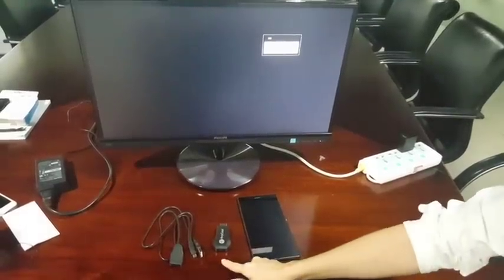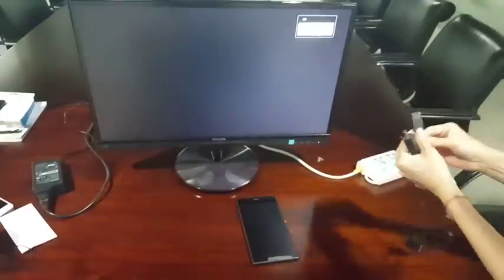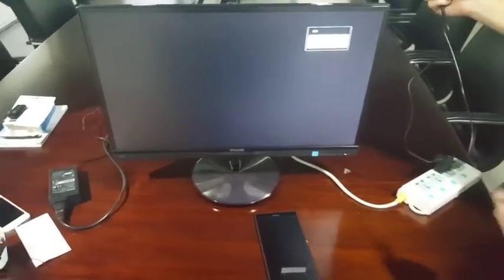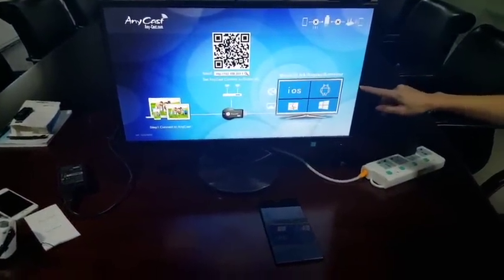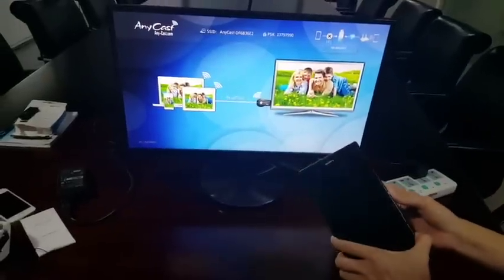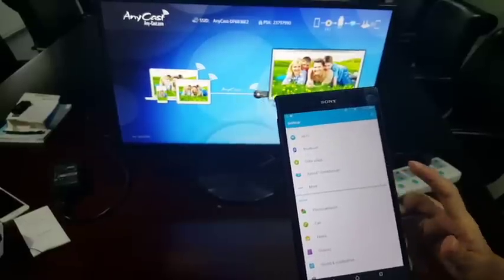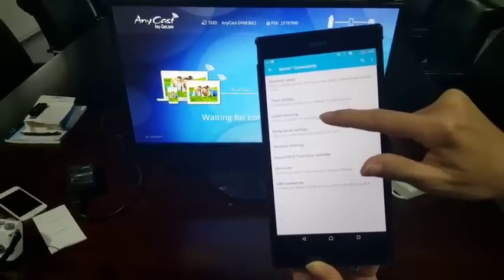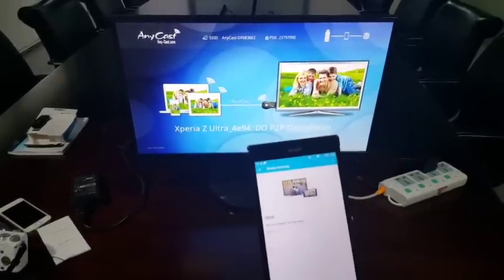AnyCast Android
How to connect Anycast dongle?
Here is the tutorial video of the Anycast dongle.